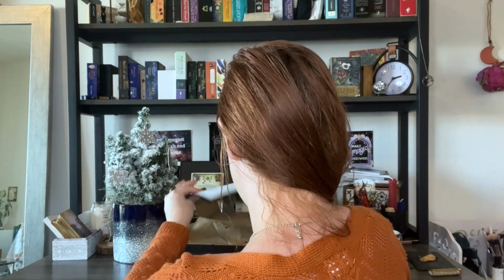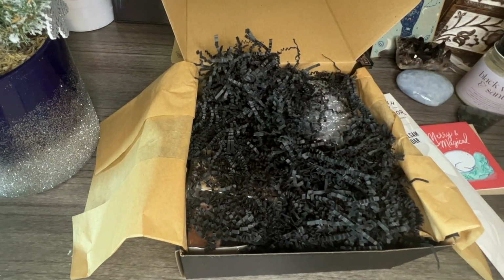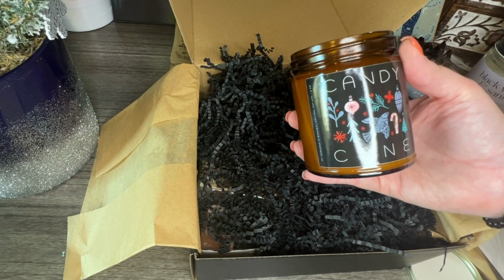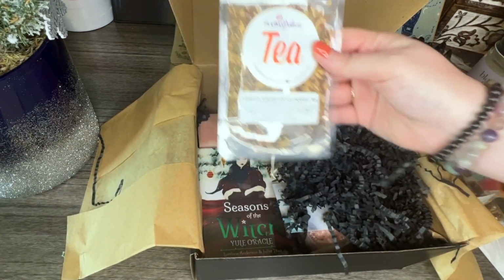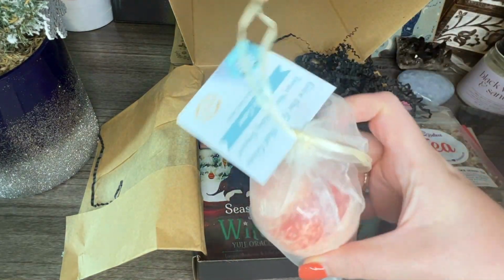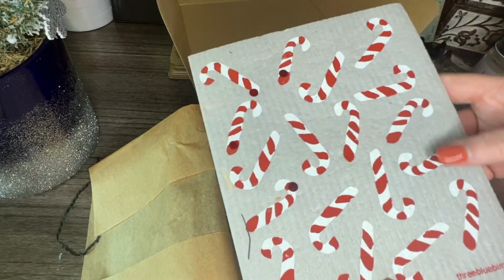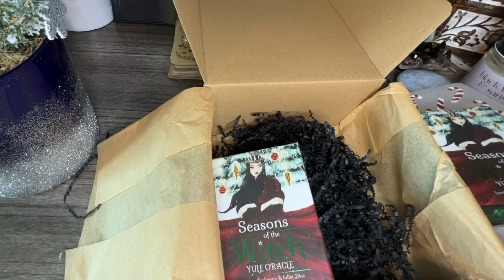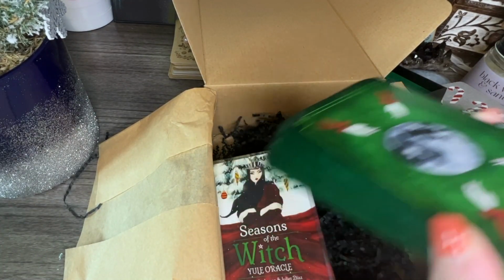Yule Box by Nine of Earth | Limited Edition Box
Price: $59.99/month (value around $100)